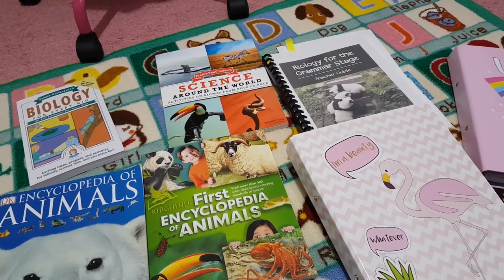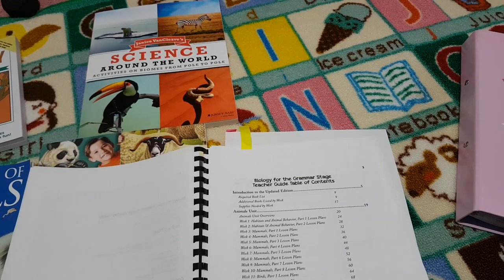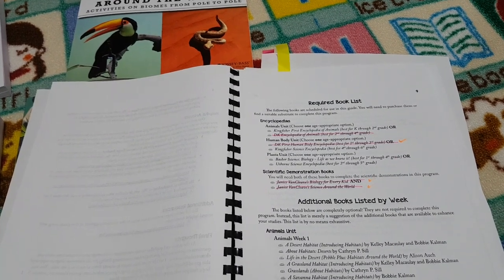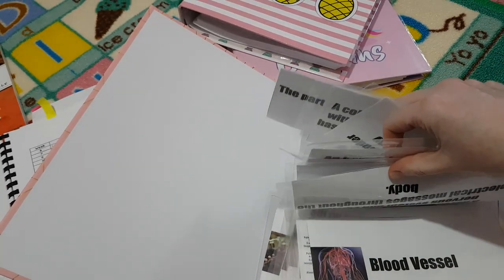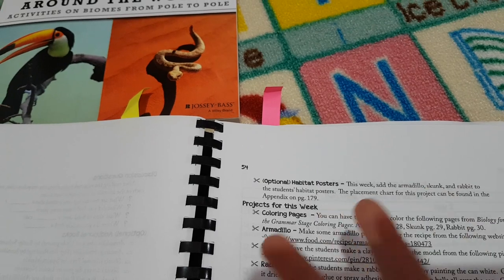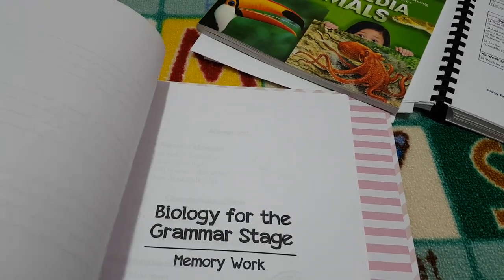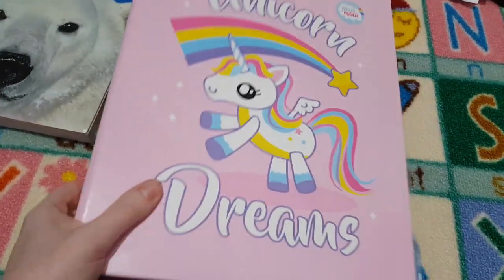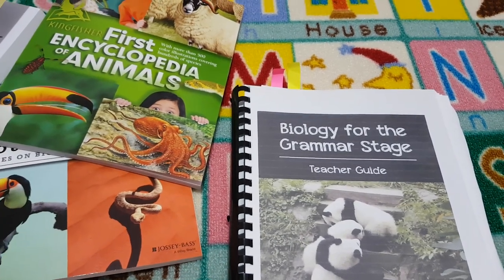Elemental Science Curriculum Review